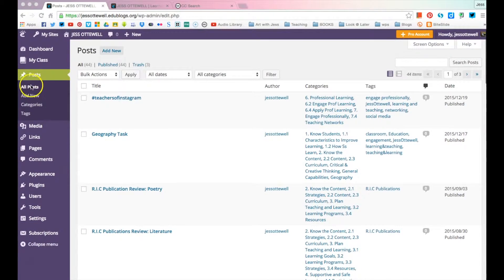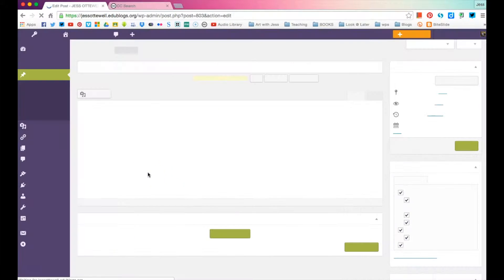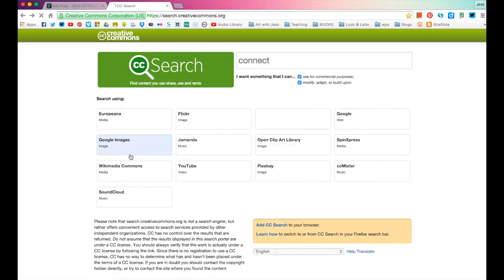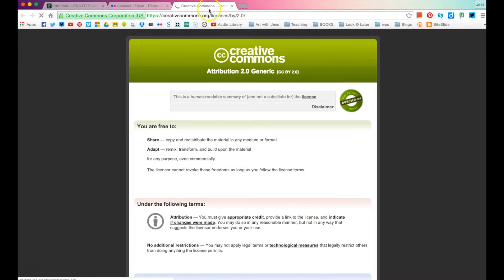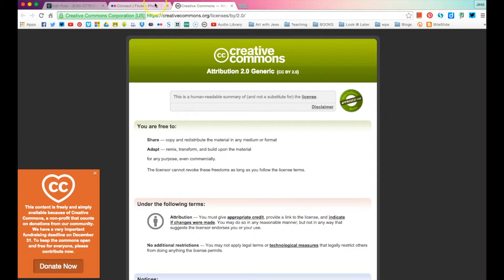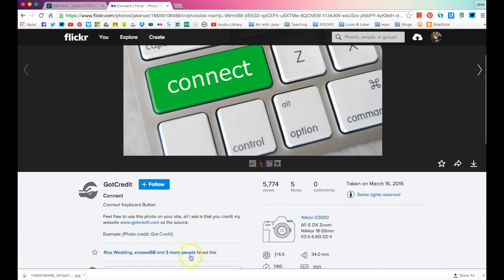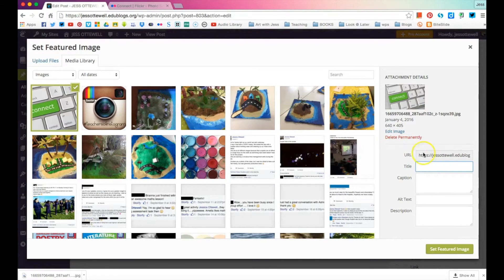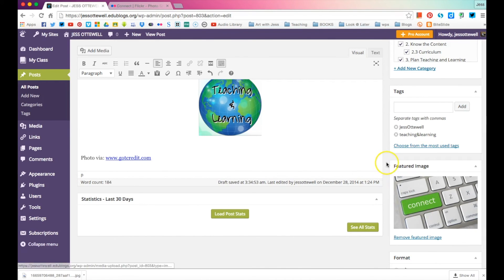How to set up a teaching blog: Part 5: CC Search Images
Using images that you have permission to is very important!

See my about.me page to learn more about more and where else you can find me.